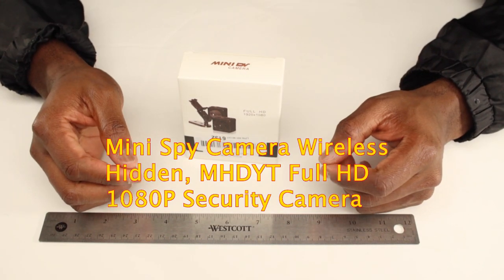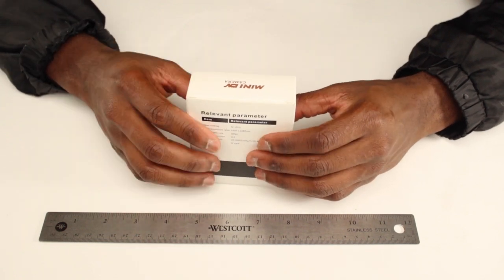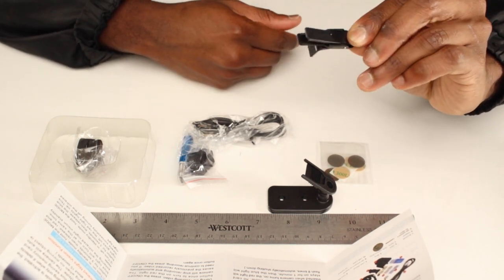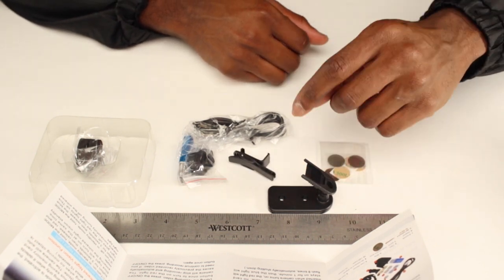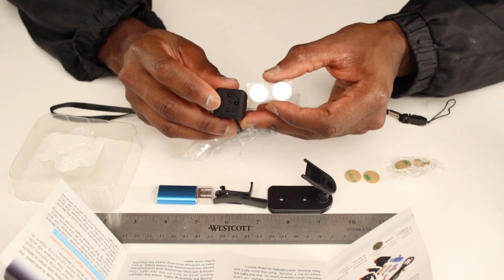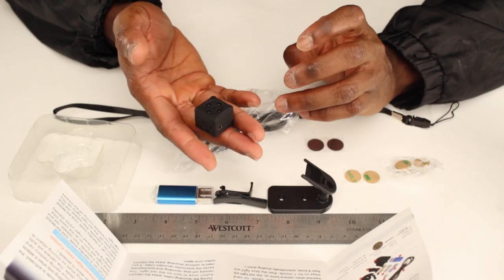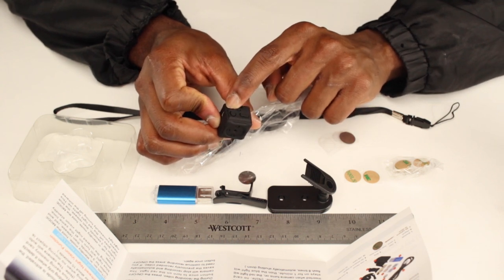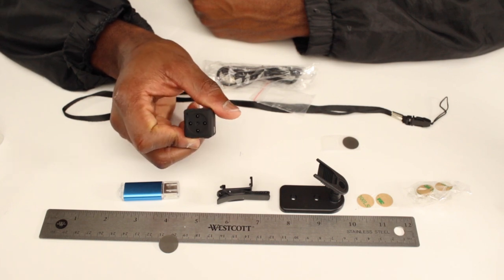Review and Unboxing: MHDYT Mini Wireless Spy Camera Wireless Full HD 1080P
My review of the  Mini Spy Camera Wireless Hidden, MHDYT Full HD 1080P  Micro Security  Camera. I test the camera for three basic things: FITNESS - how well does it stand up to use, FORM - what it simply looks like and feel like and FUNCTION - how well does it do what the manufacturer intended it to do.